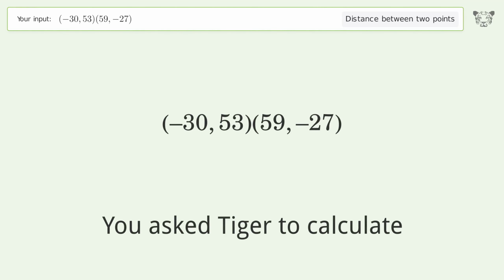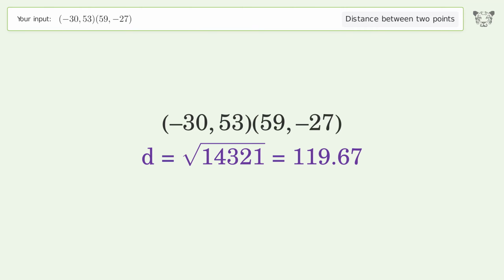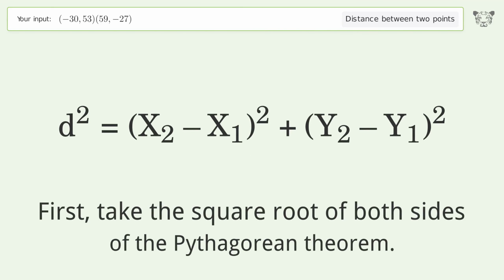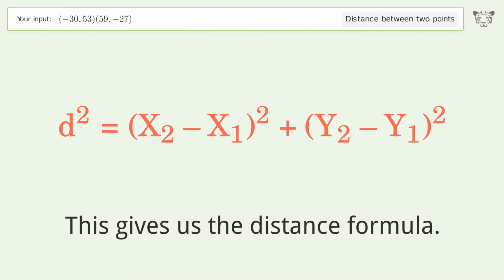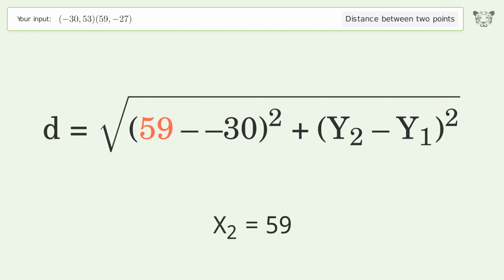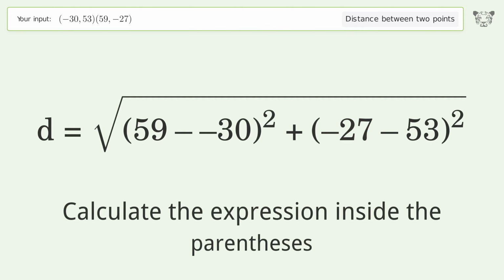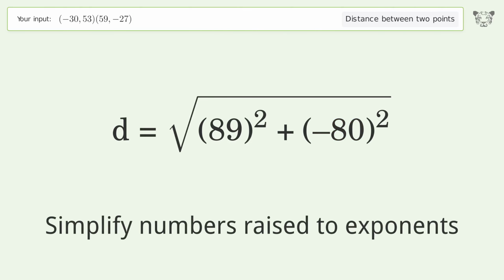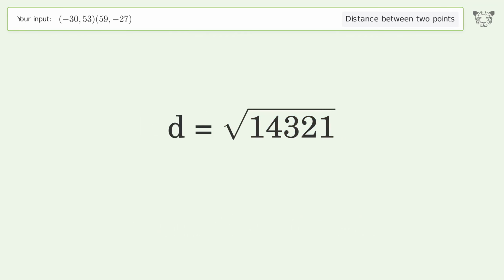Find the distance between two points p1 (-30,53) and p2 (59,-27): Step-by-Step Video Solution